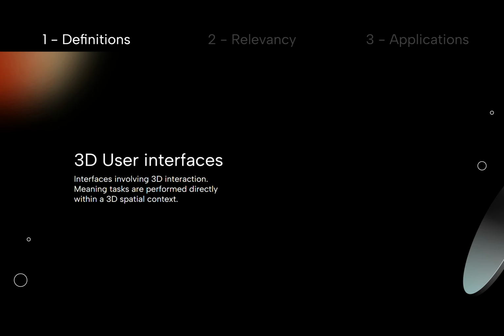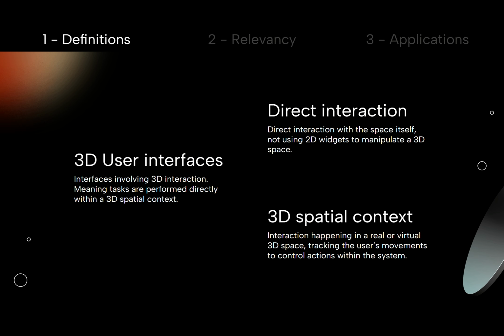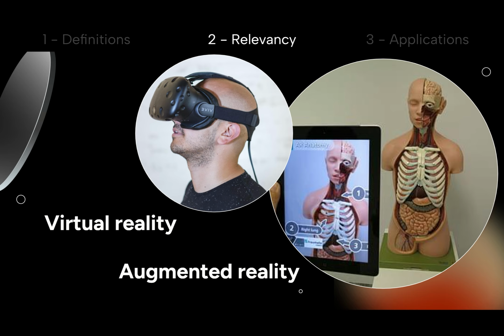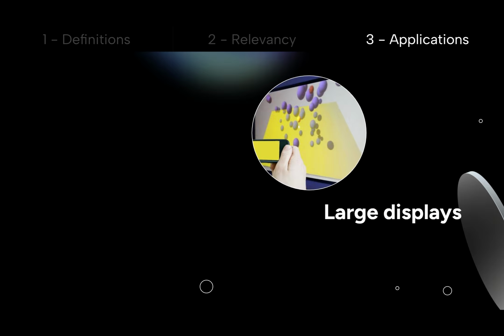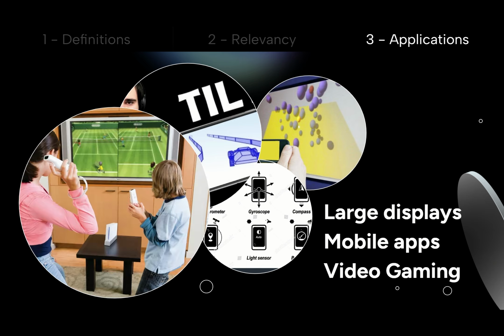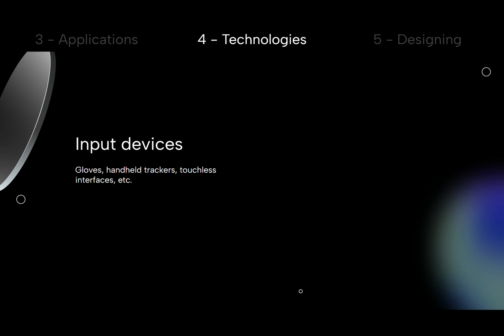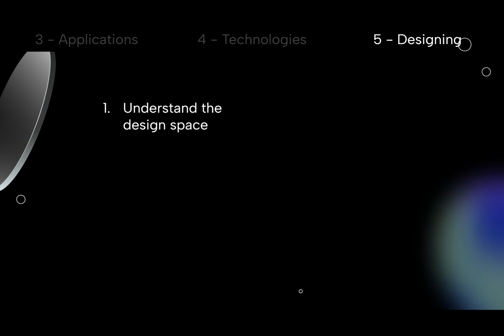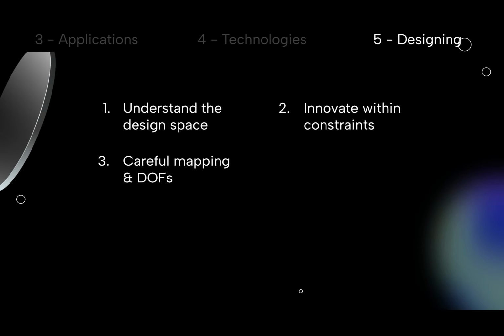3D UIs by Hugo Guihéneuf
Bowman, D. A. (2014, January 1). 3D User Interfaces. Interaction Design Foundation - IxDF.